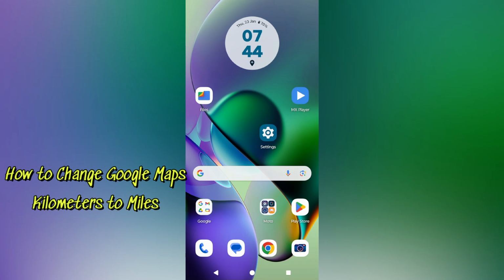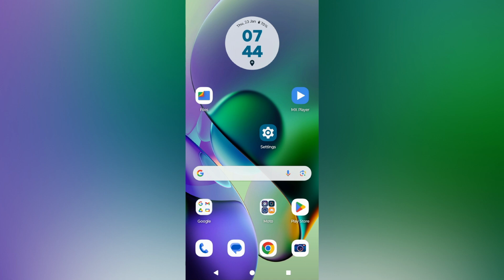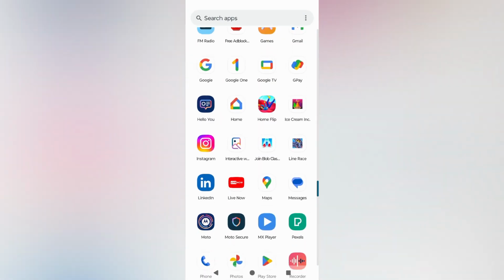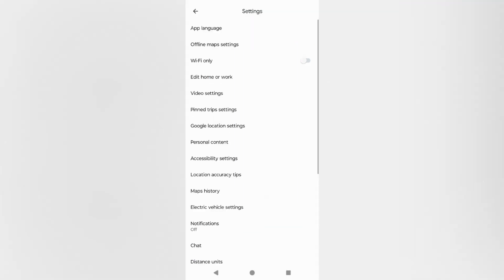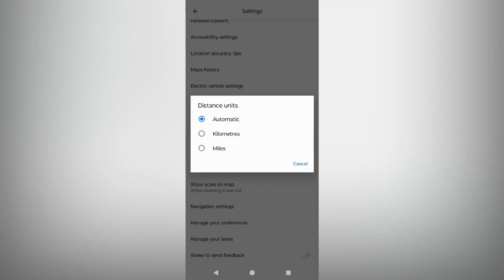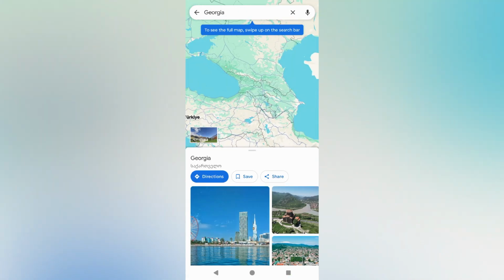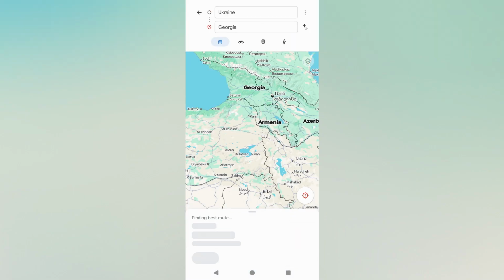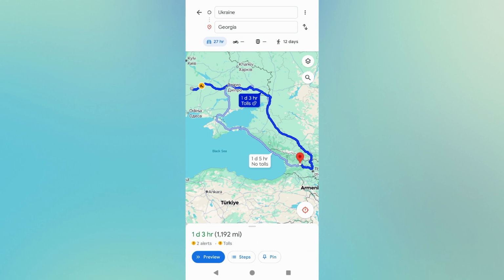How to Change Kilometers to Miles In Google Map App | (Guide)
Watch our Latest Videos on New Mobile Phone Tricks, New Technology, Latest Laptops, Windows Error, PCs Error, Gadgets & our Reviews on Latest Technology |

Royality free music!